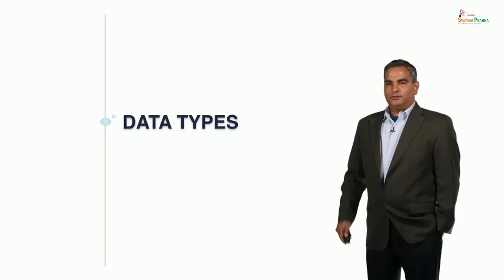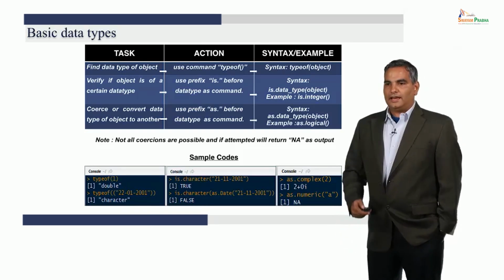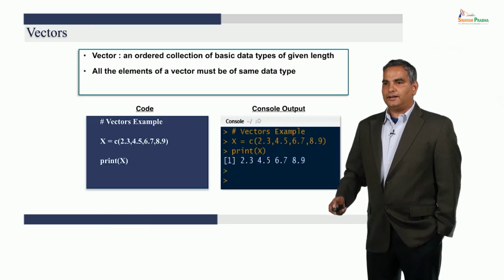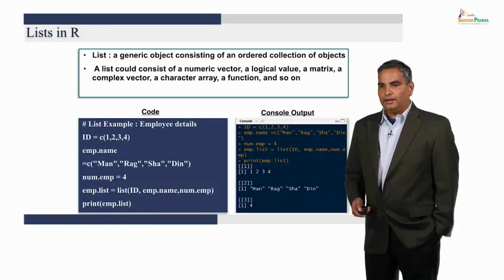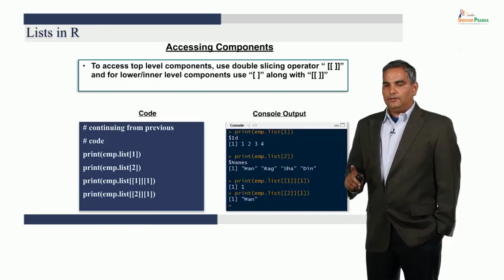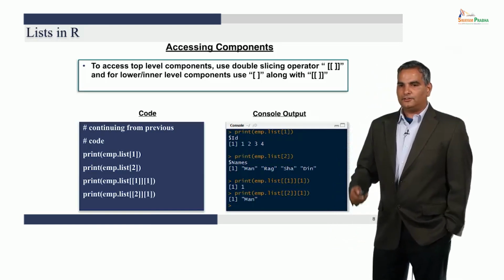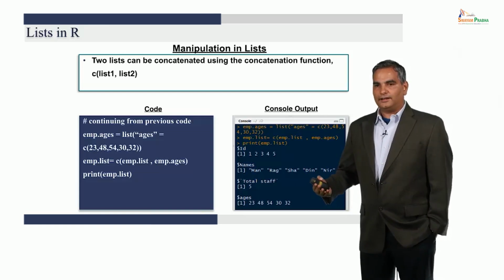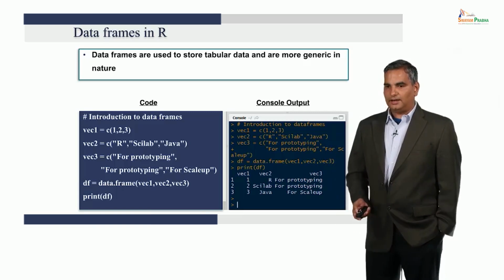Basics of Programming in R - Part 1